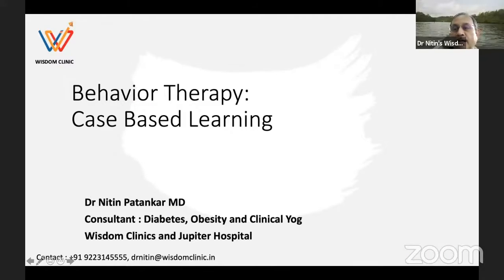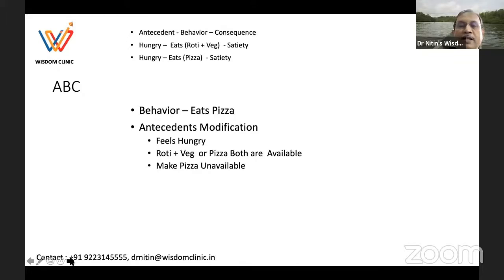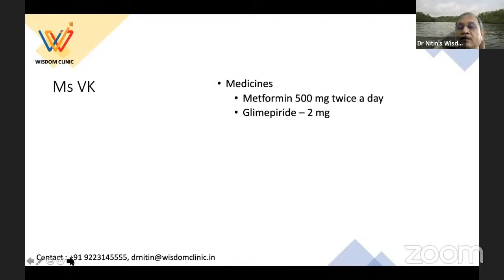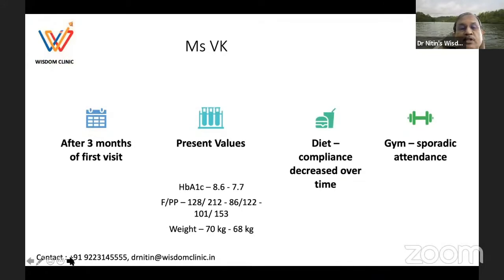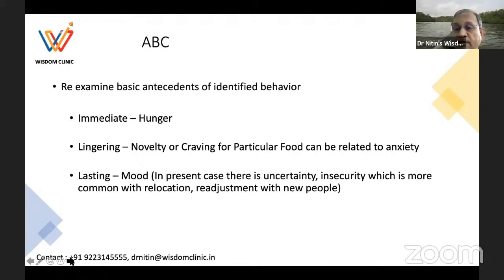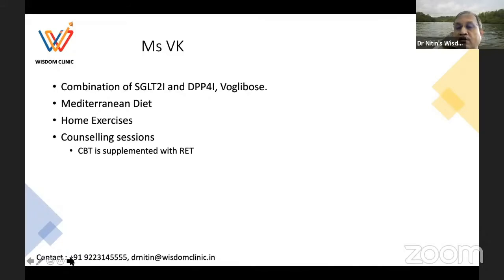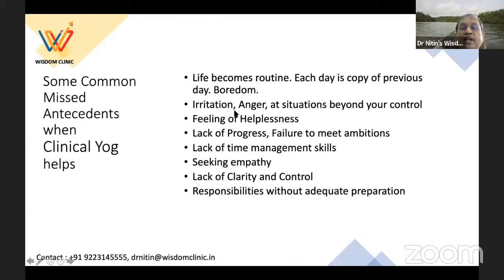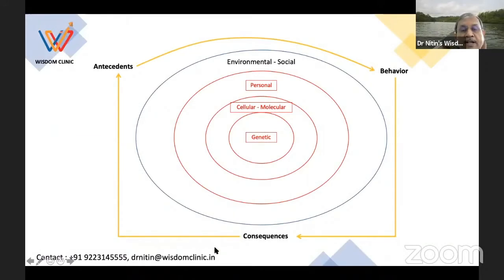Behavioural Therapy: Case Based Learning